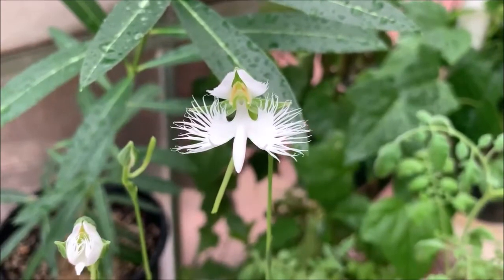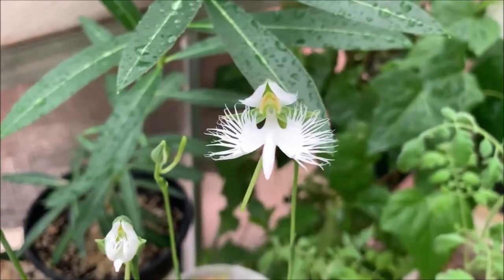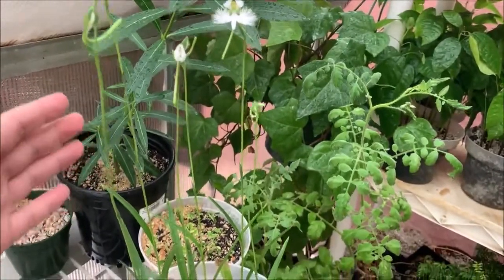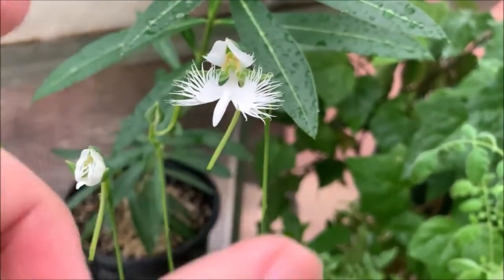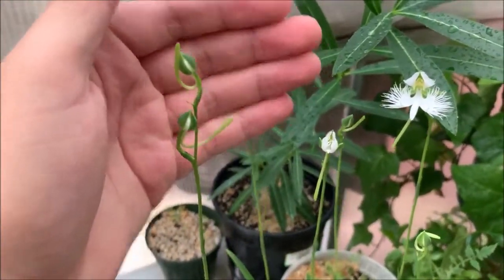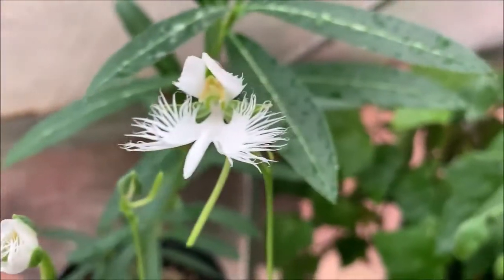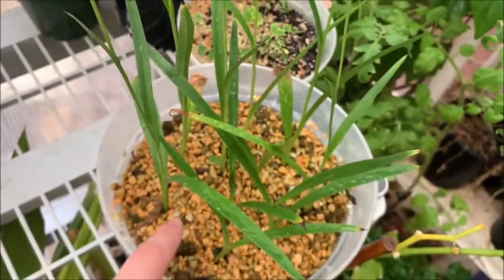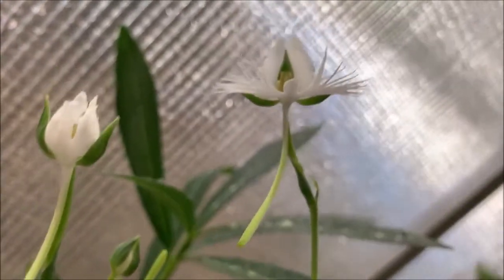Egret Orchid In Bloom (Habenaria radiata)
My Egret orchid or Habenaria radiata is finally in bloom with a few more to go. They are potted in Kanuma mixed with sphagnum moss. They stand almost 2 feet high from the soil line. The blooms are so beautiful and look just like white egrets. Can't wait to see what they all will look like when they are open together.